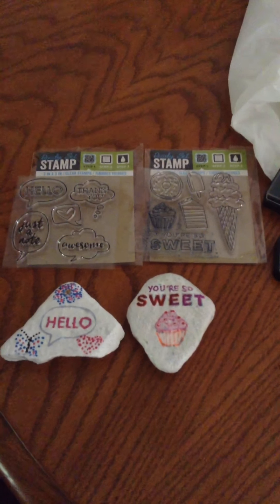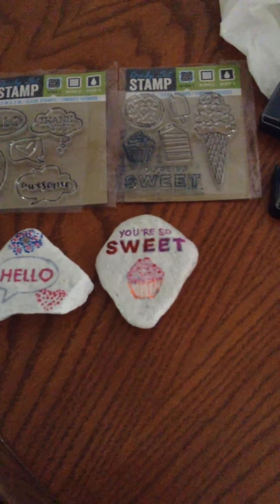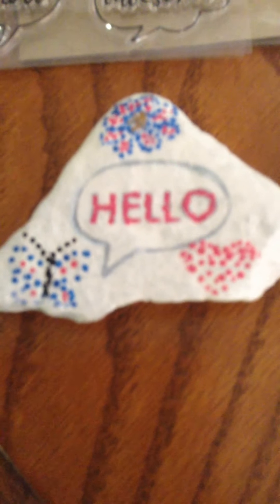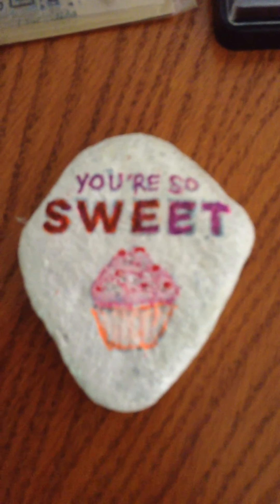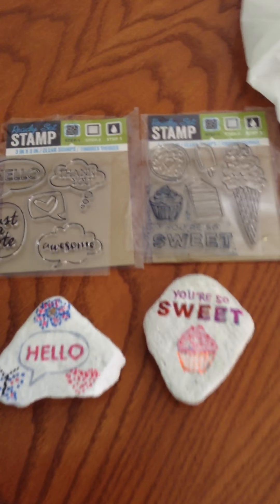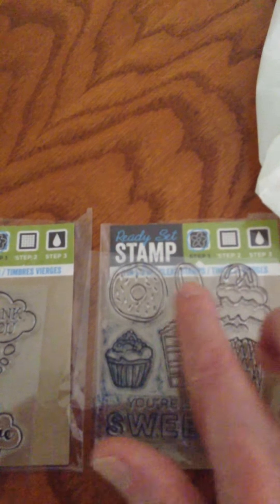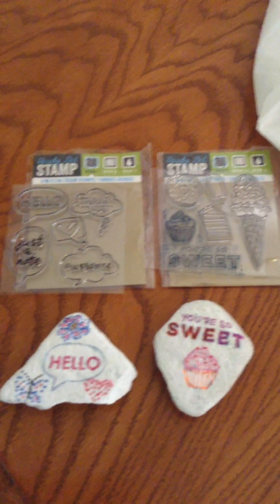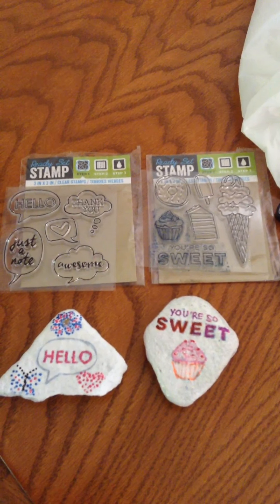Dollar Tree Stamps DYI